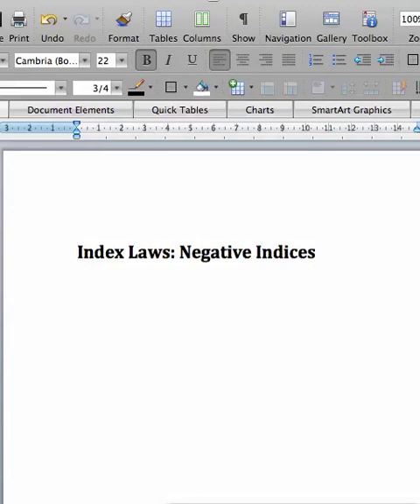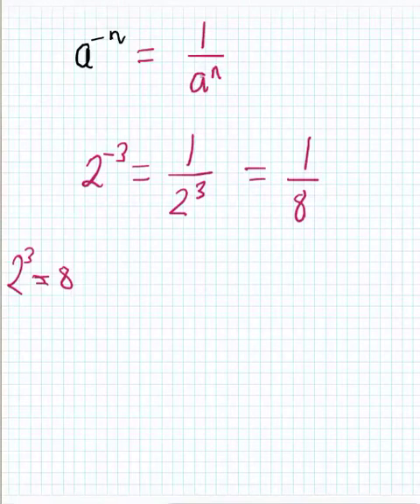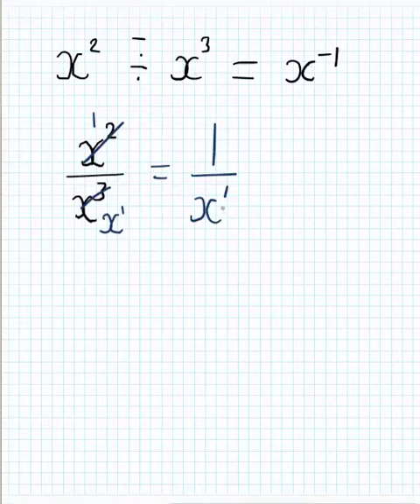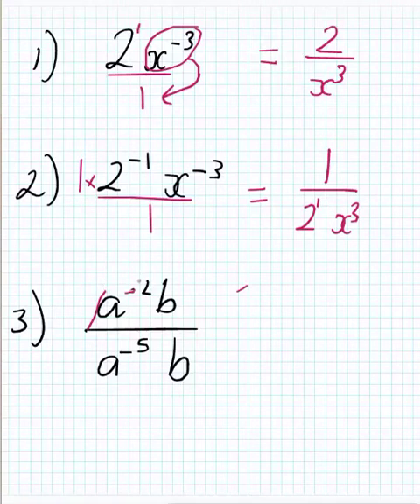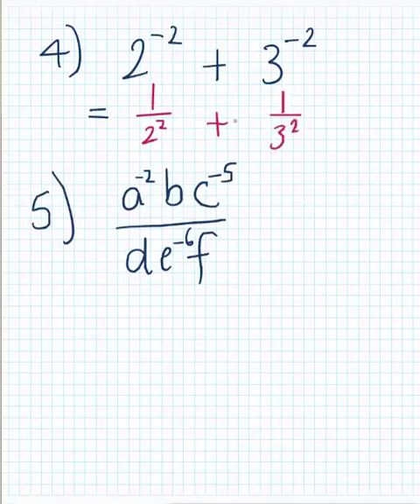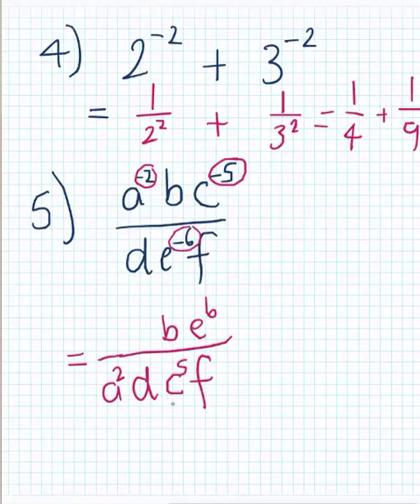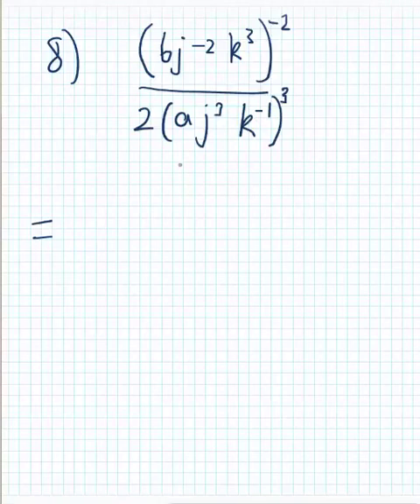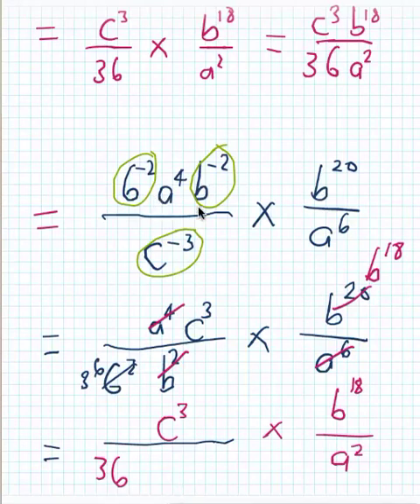negative index law 2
There is an explanation of the index law. Then problems start from basic and become more challenging.